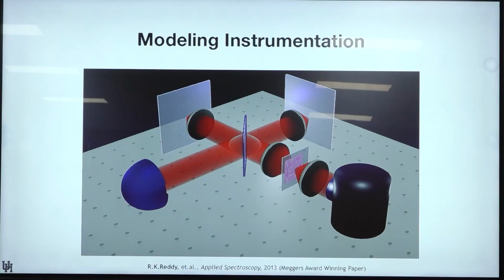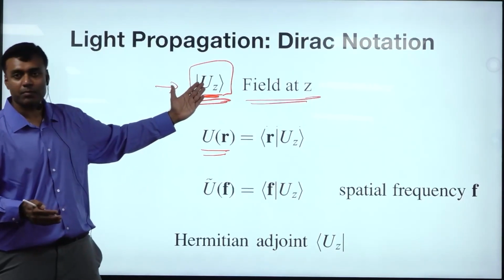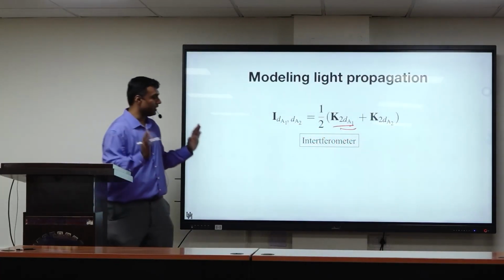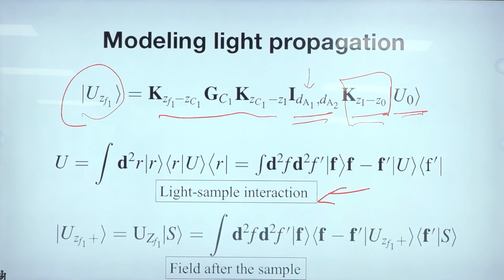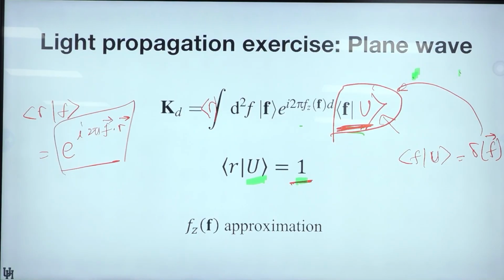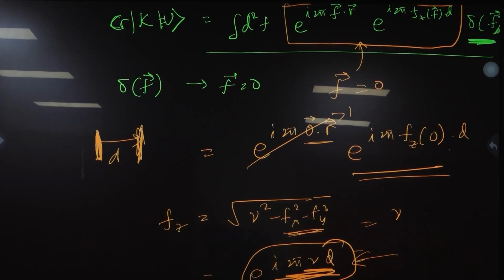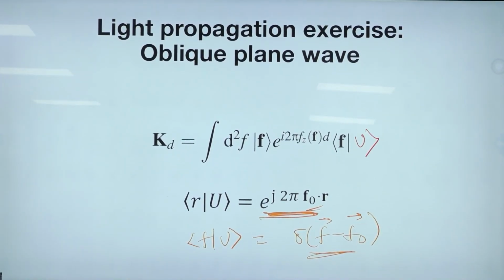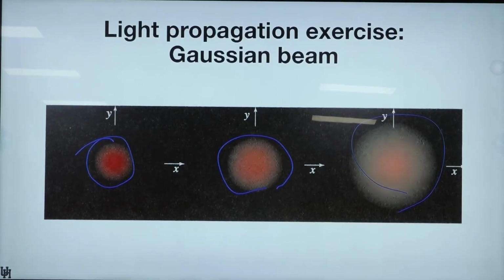T01 Tutorial on Wave Optics